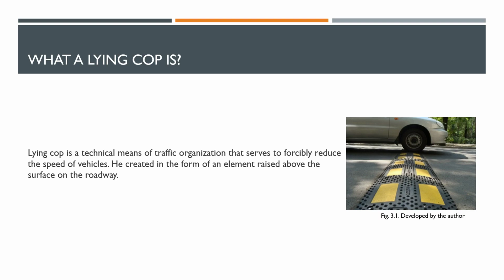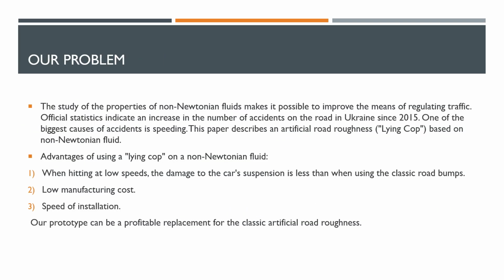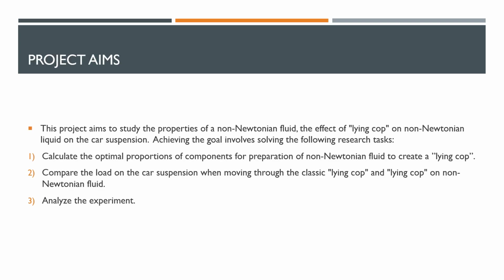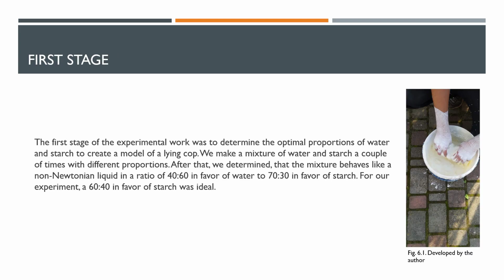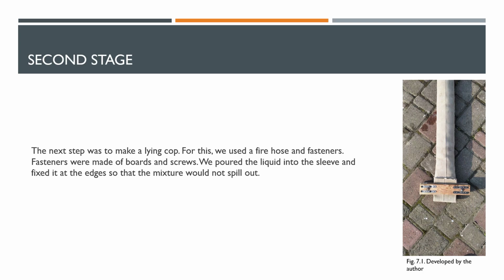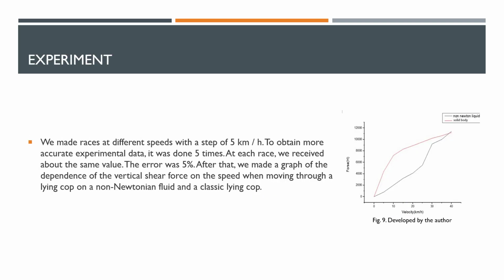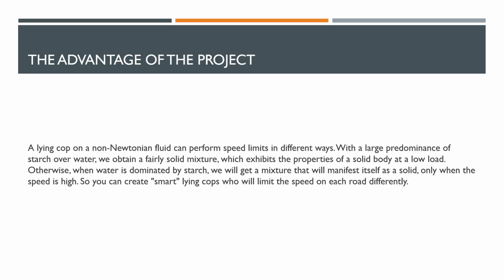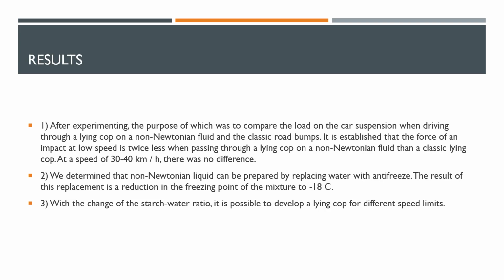Video Presentation_Шевчук